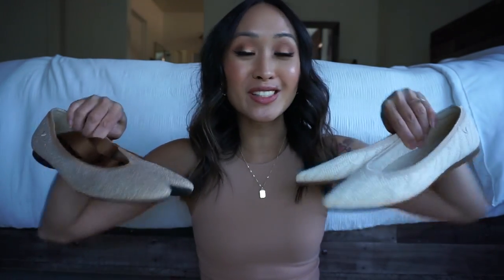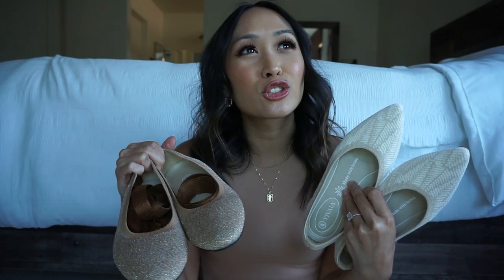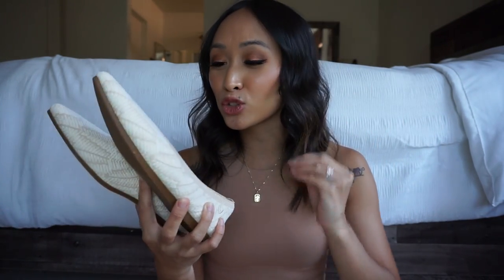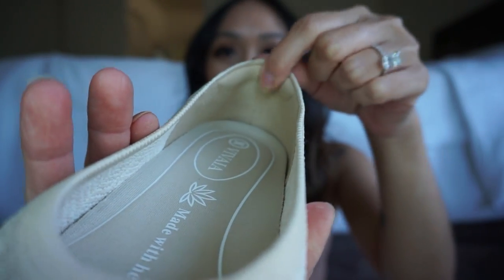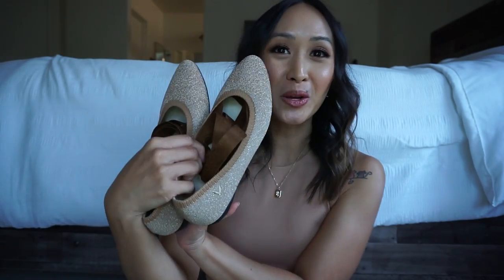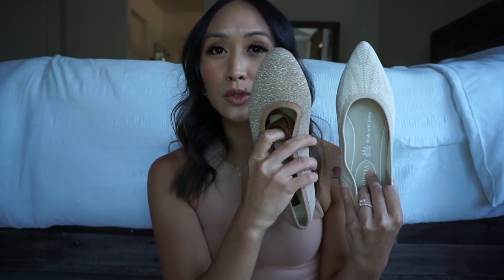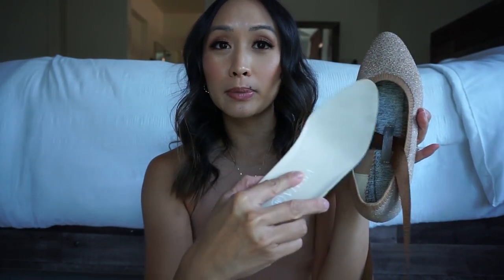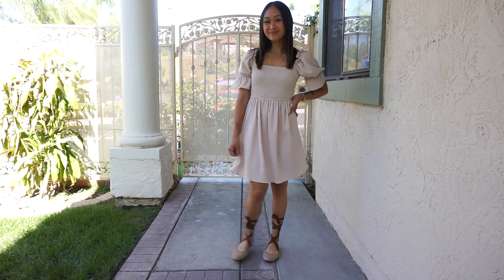VIVAIA Sustainable Shoes Honest Review